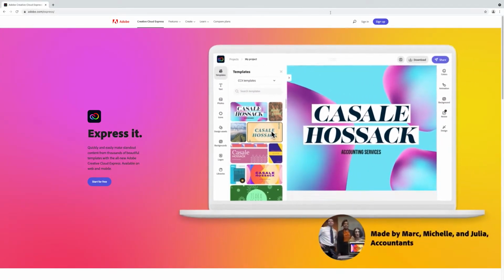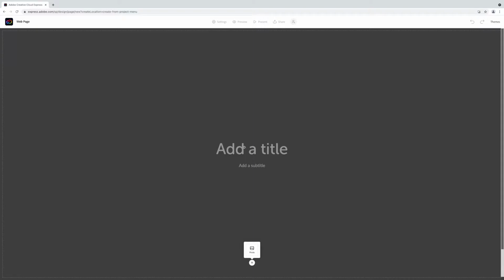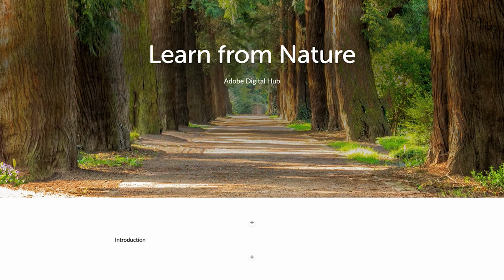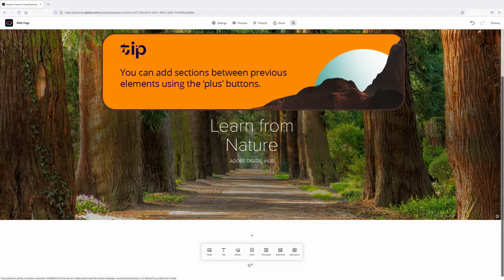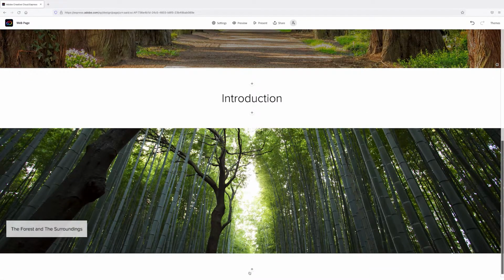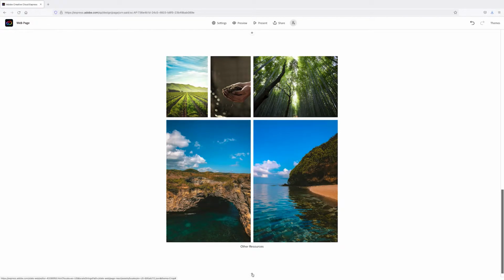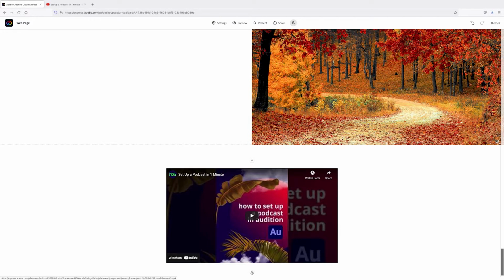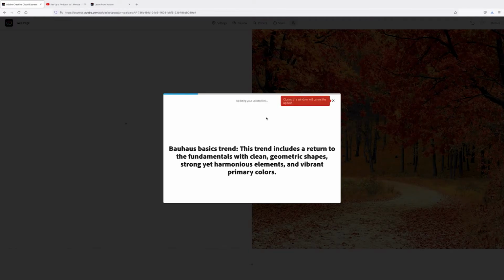Adobe Creative Cloud Express Page in under 10 Minutes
This tutorial will show you how to create and publish a one-page website using Adobe Creative Cloud Express Page (formerly known as Adobe Spark Page).

Please note that Adobe Creative Cloud Express is frequently updated, but while you might be presented with a slightly different design, its functionality remains the same.

Created for Swinburne University students and staff. For educational purposed only.

Made by the Swinburne Adobe Hub team:
script by Julia Stella; voice-over by Julia Stella; screen recording by Sylvio Abisha; audio editing by Tiffany Tan; video editing by Tatiana Gladilshchikova; graphics by Julia Stella; thumbnail by Sylvio Abisha.

Book a Coach at adobedrop-in.youcanbook.me